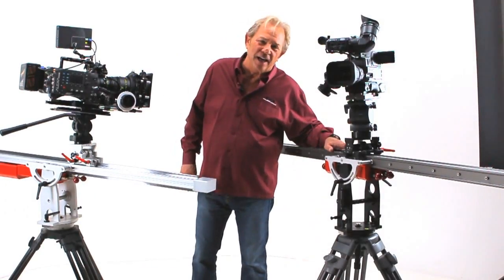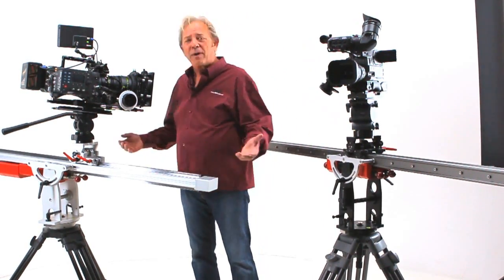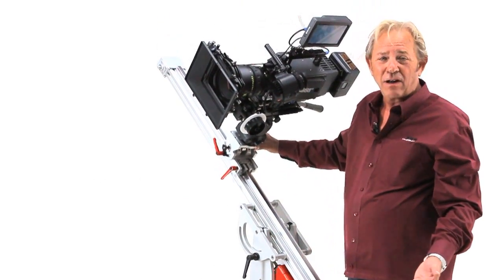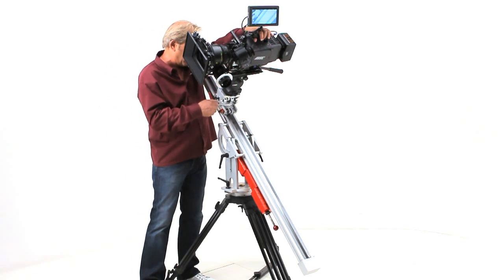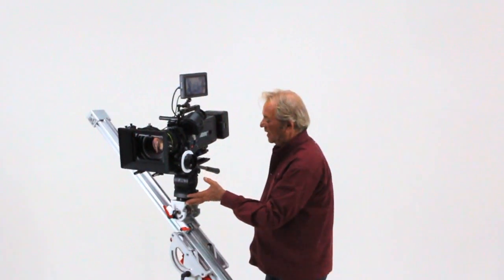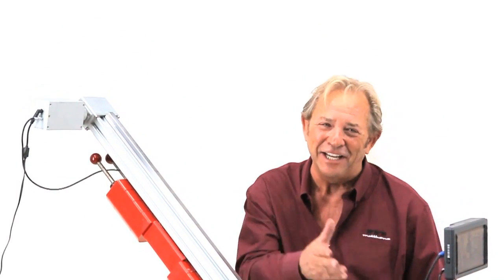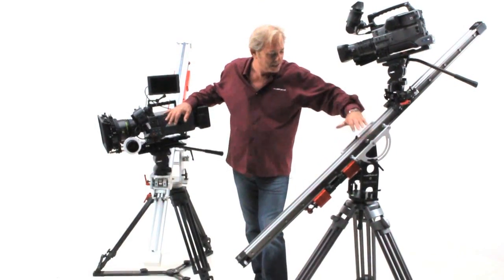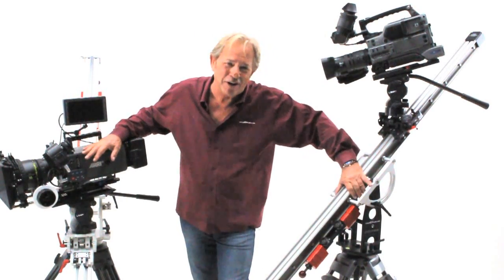FloatCam's new DollyCrane HD presented by Matthews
DollyCrane HD - bigger brother of DollyCrane, an innovative Grip system combining the function of the slider, Mini Jib and tower. Once set up, the system can instantly change its function from dolly/slider to Mini Jib and back thanks to it's unique construction. And that's what makes it so unique!

DollyCrane HD can be assembled quickly by just one operator using standard heavyweight tripods. It carries a payload up to 32kg.